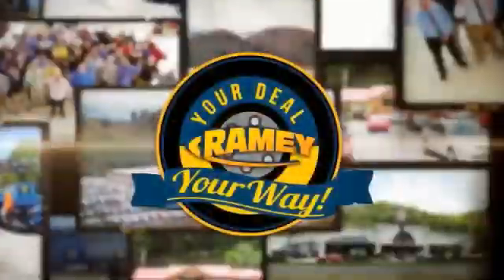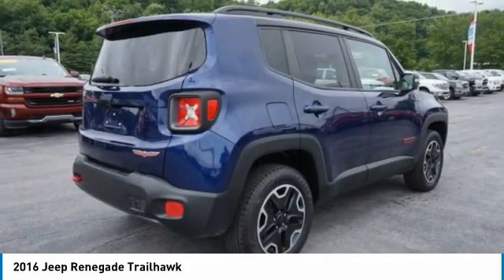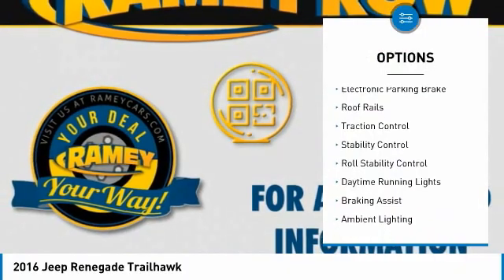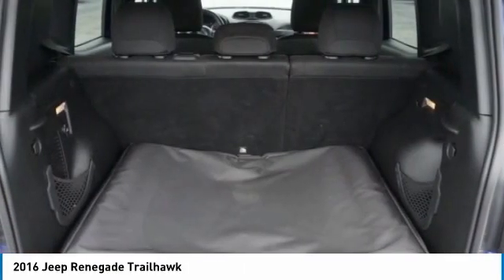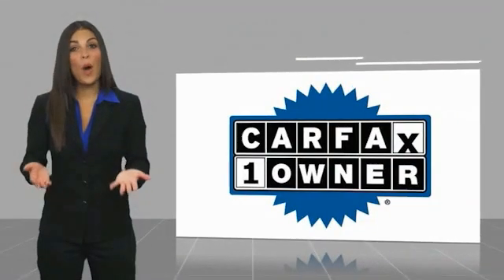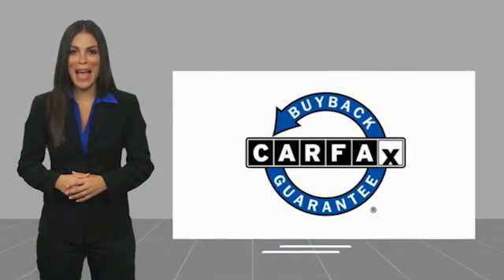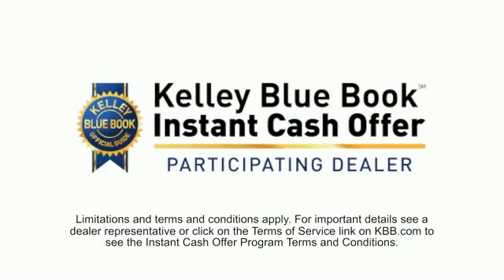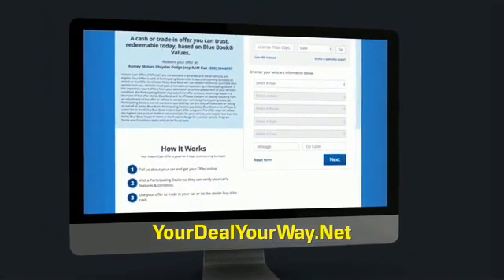2016 Jeep Renegade Princeton WV 1-20856A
2016 Jeep Renegade Trailhawk

Ramey Motors
127 Frazier Dr

GPC80776